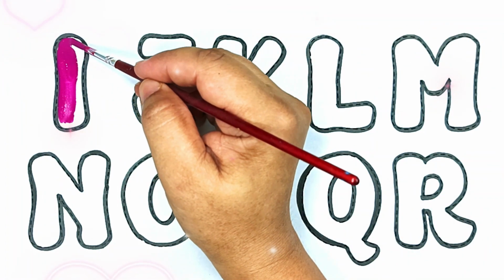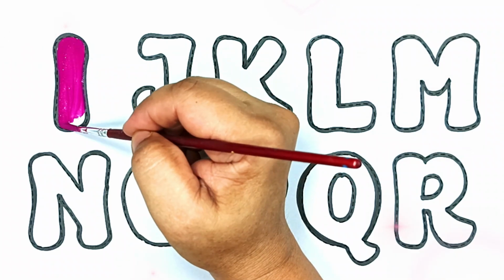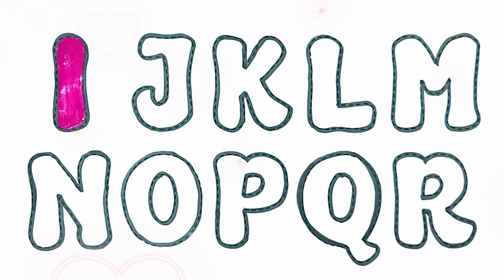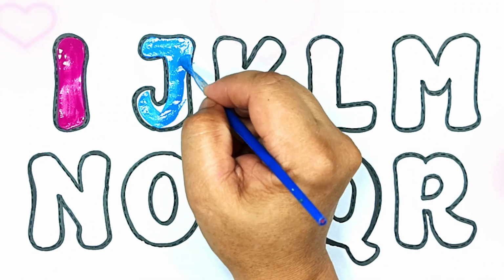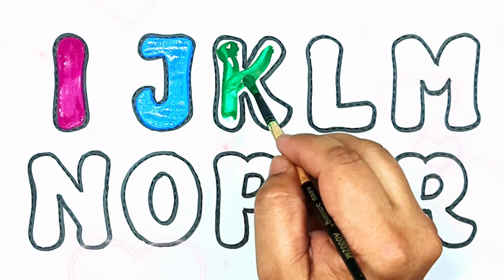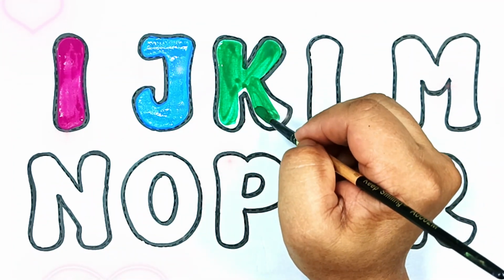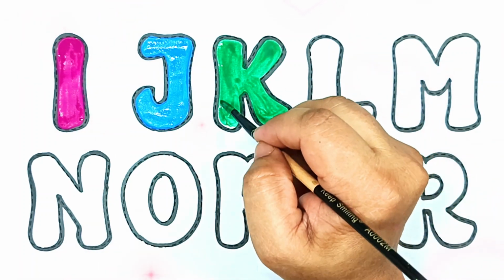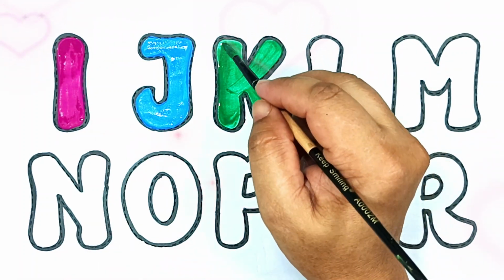Let's Learn to Draw and Paint IJKLMNOPQR for Kids // Easy Step by Step Drawing Tutorial